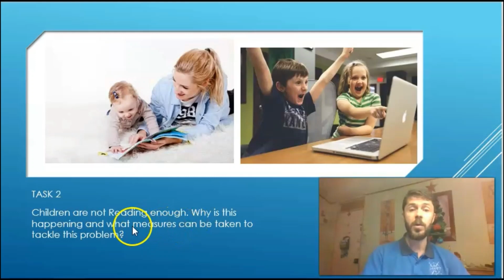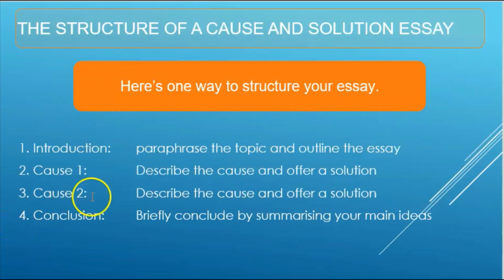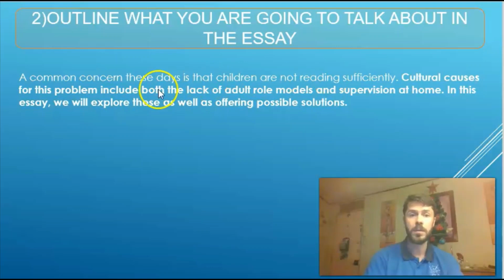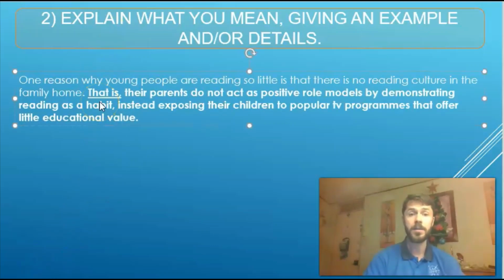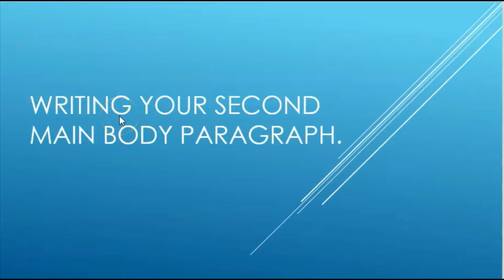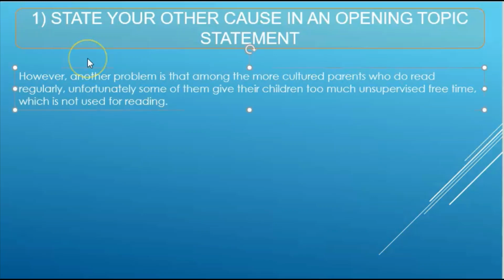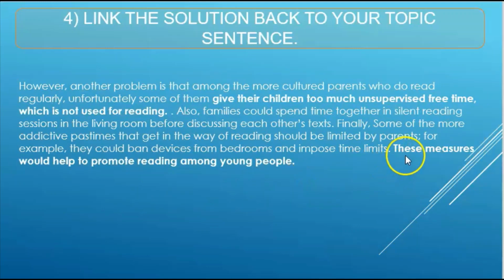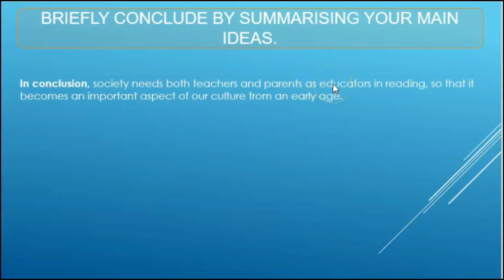IELTS Writing Task 2: Causes and Solutions Essay in 4 Steps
We’ll look at writing an essay on the causes for why children are not reading enough, and some solutions, by (1) looking at task instructions; (2) generating ideas; (3) the overall structure and (4) each paragraph in a model text with the help of linkers.